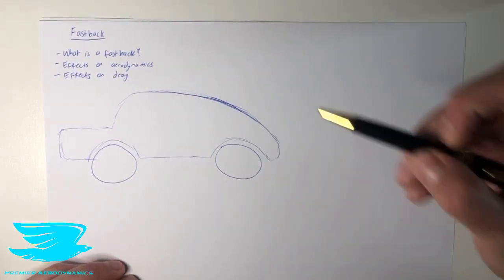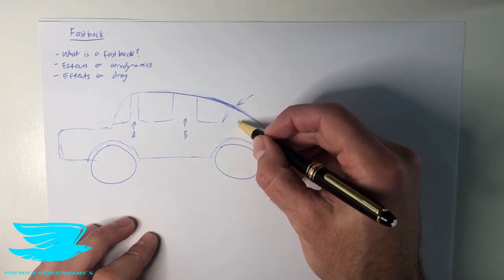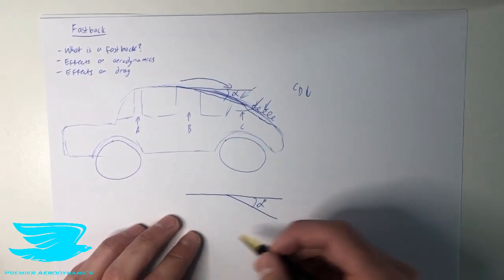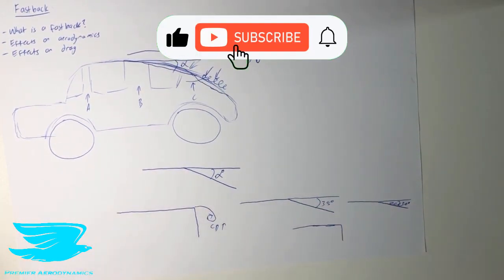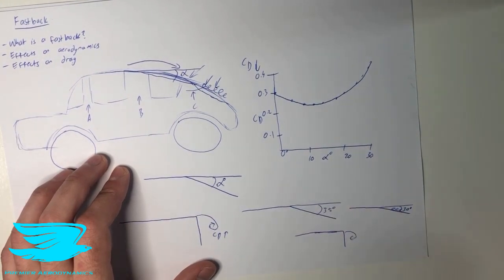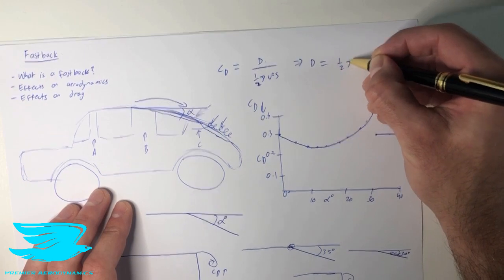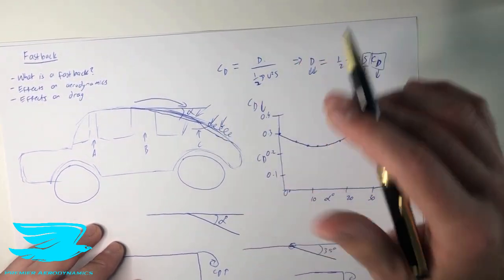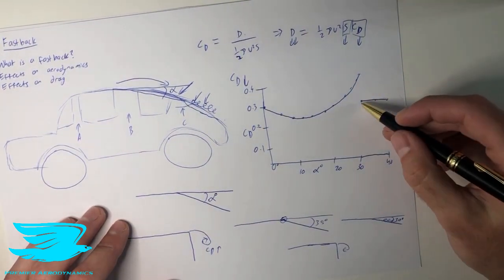{Automotive Aerodynamics #1} Fastbacks Explained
How do fastbacks change the aerodynamics of a car? This video covers how the drag is affected with the slope angle of the rear of the car.